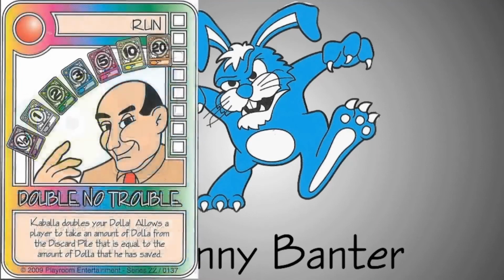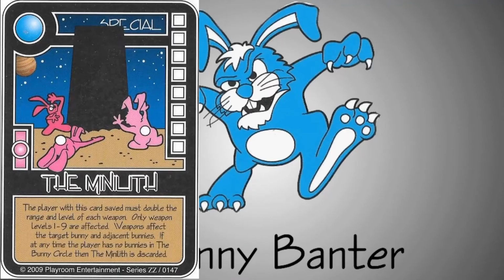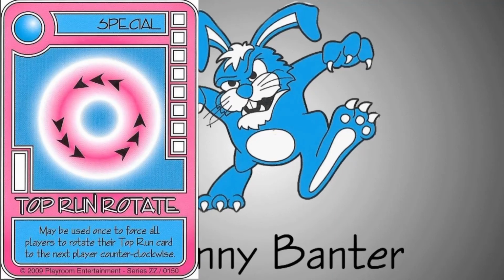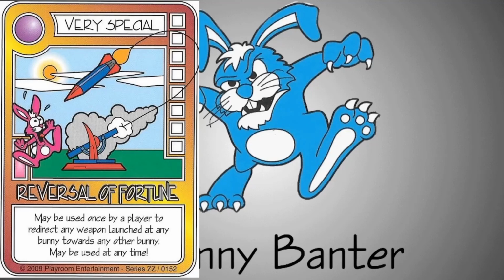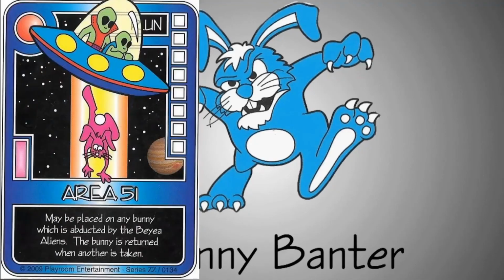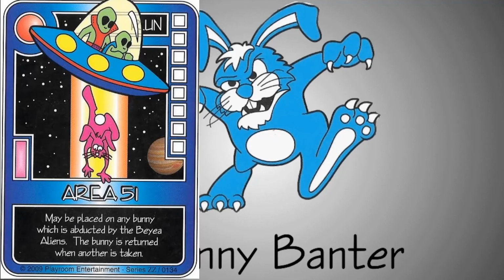Bunny Banter Ep. 19 - Yellow Booster Review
Bunny Banter, the first and only podcast for everything Killer Bunnies.  This discussion is the second of a series of booster reviews where we each pick our least favorite card along with our 3 favorite cards to discuss.  Hope you enjoyed the discussion.  Jeff Bless.